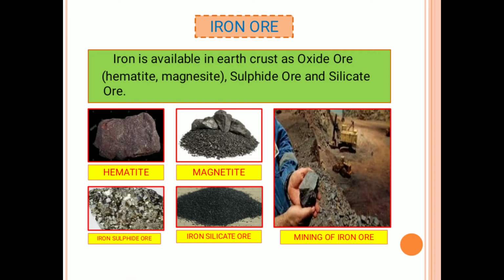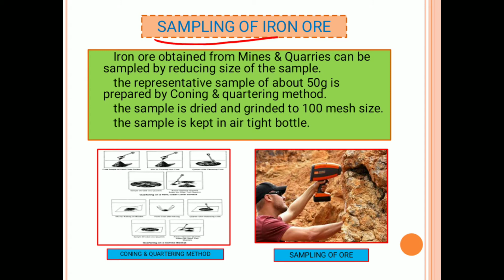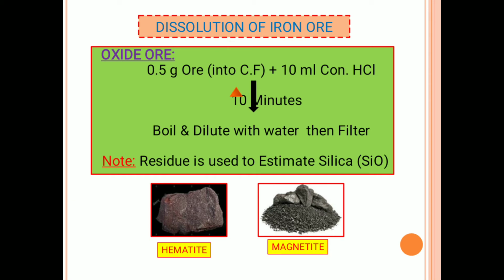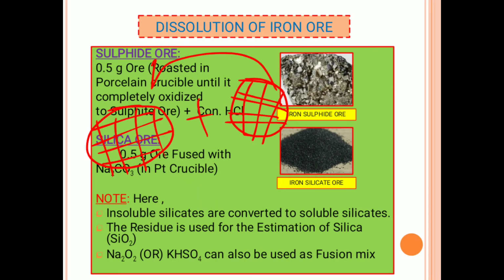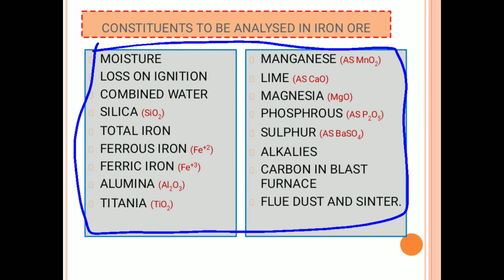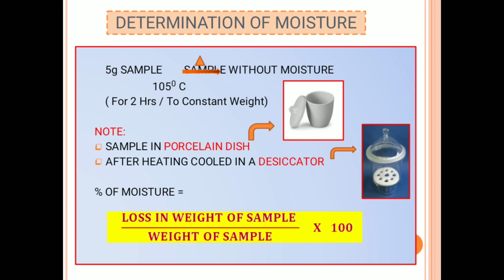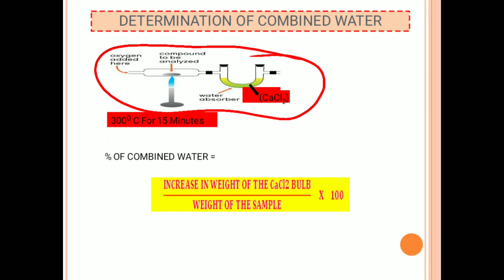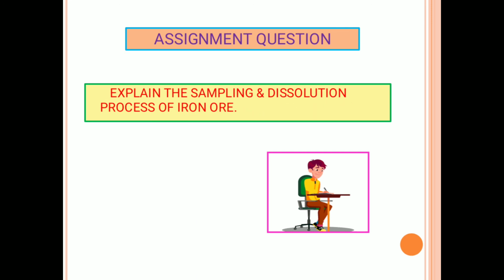UNIT-1 (PART-II) ANALYSIS OF IRON ORE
M.Sc(AC) SEM-III